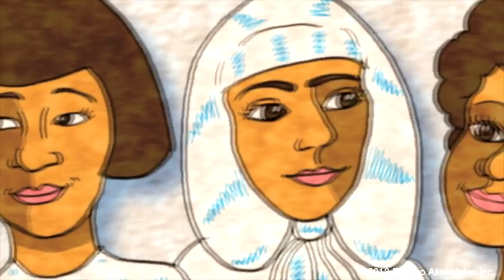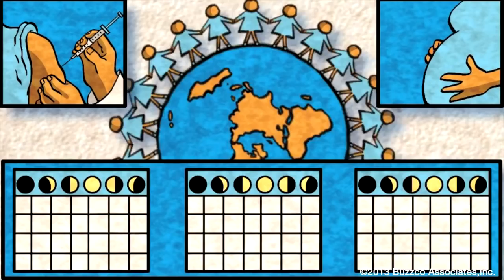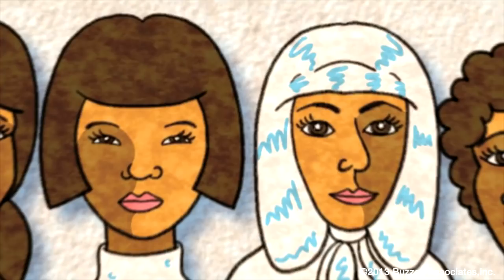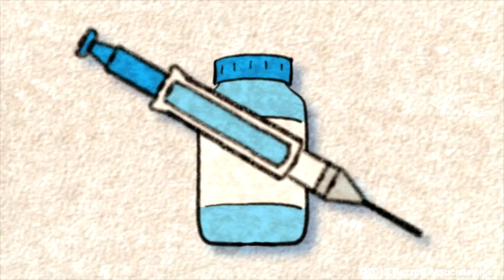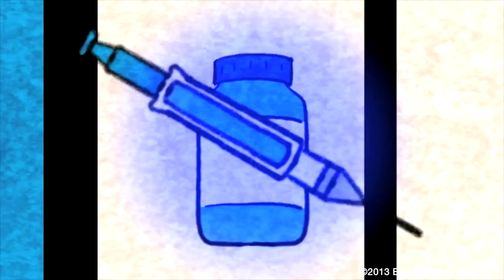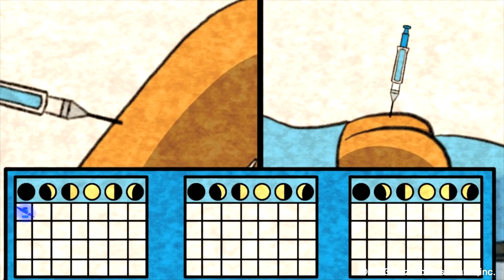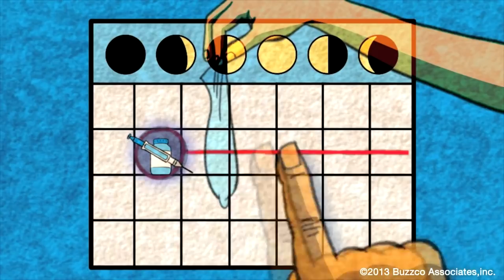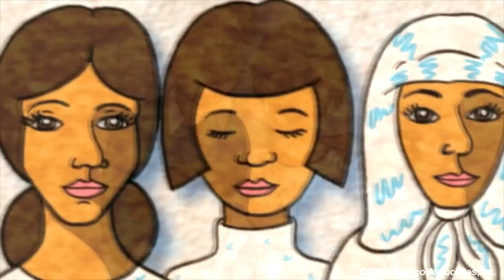Family Planning : Using Depo-Provera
Access to family planning is a human right.
This animation highlights how and when to use Depo Provera as an injectable contraceptive.

CREDITS:
Designed, directed and written by Candy Kugel
Animated by Rick Broas
Produced by Marilyn Kraemer

Voice recording by Richard Fairbanks, Pharoah Editorial
English narration: Candy Kugel

Intro created by Ilhaam Mullagee (Music -- Longzijun)